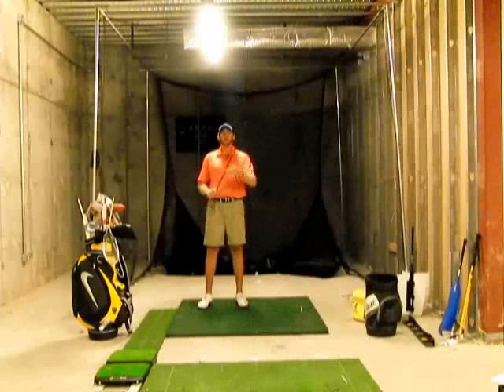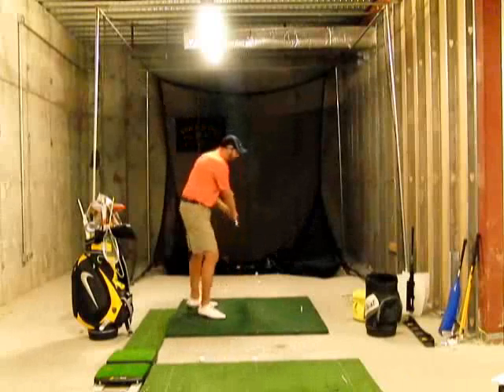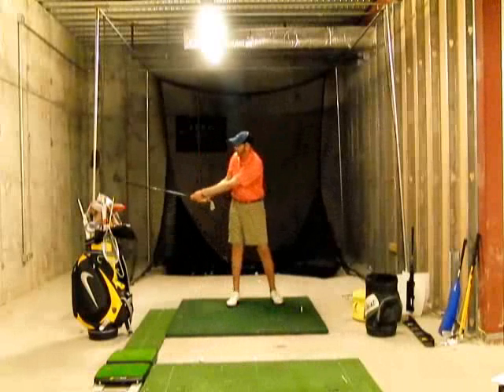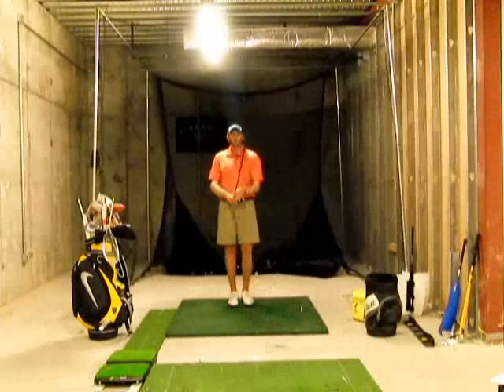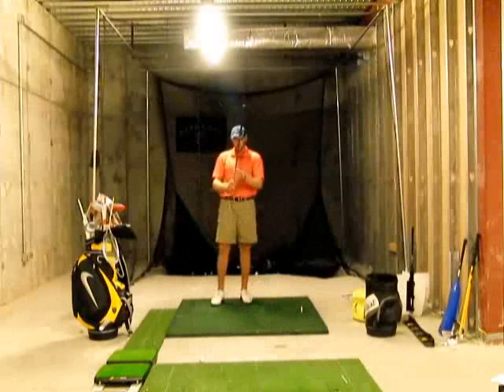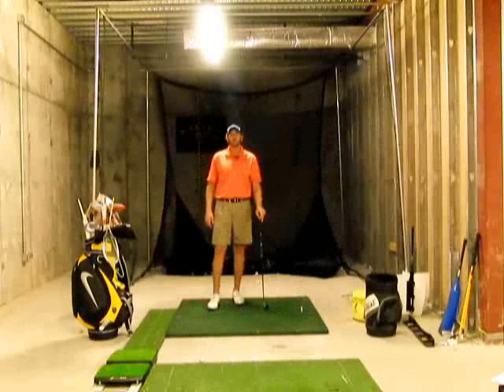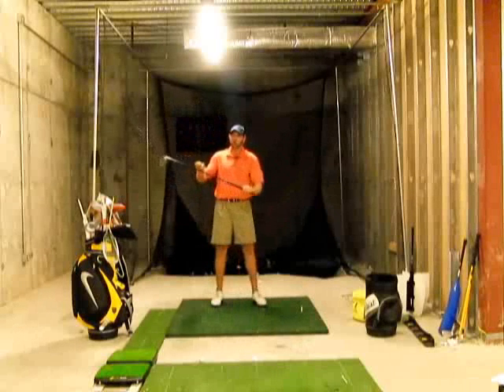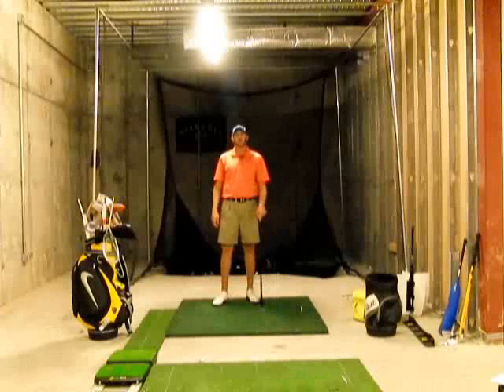Increase your clubhead speed for more distance